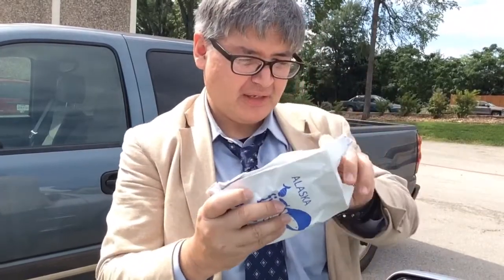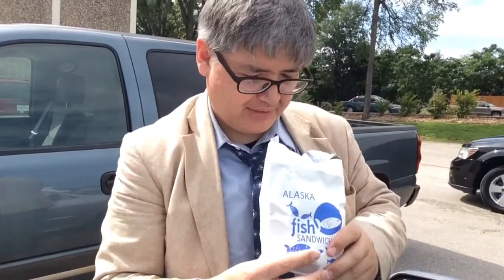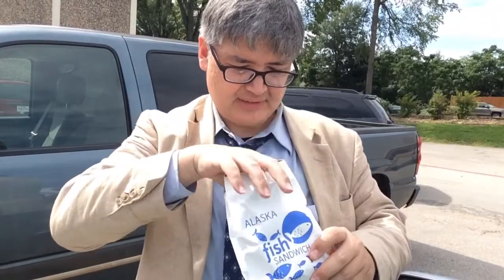Review Of Kroger's Hot Deli Fish Sandwich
Herbert Midgley, the Internet Legend, shares this video with you, Review Of Kroger's Hot Deli Fish Sandwich!  It had cheese.

Go To Our Twitter Link @riserobotsfilm